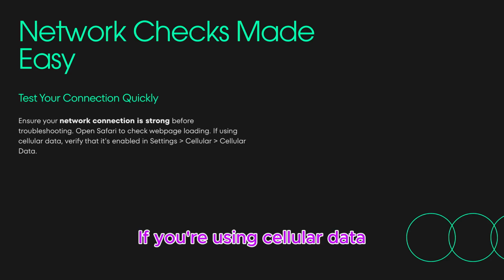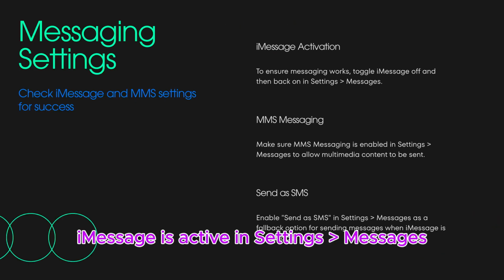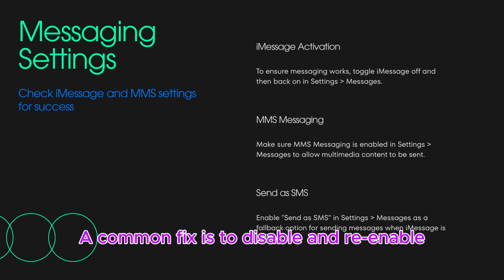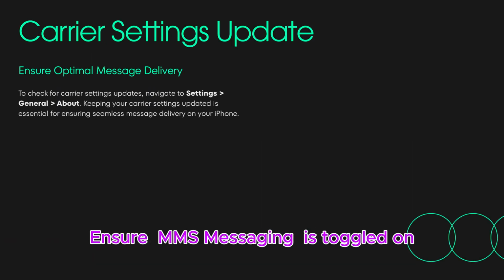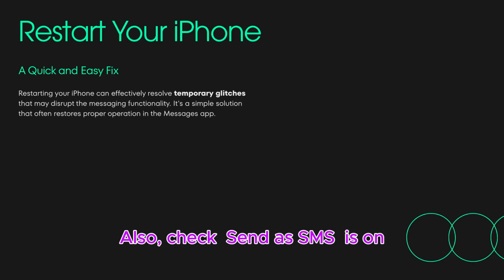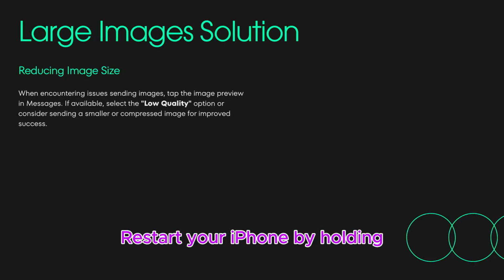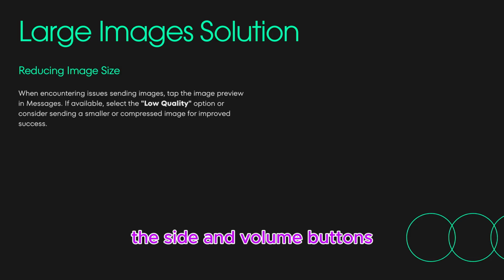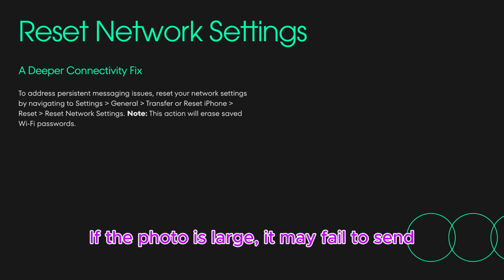How to Fix Pictures Not Sending on iPhone from Messages App?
Fix pictures not sending on iPhone from Messages App with this complete troubleshooting guide that walks you through proven solutions for when your photos won't deliver. Learn how to check your cellular or Wi-Fi connection, verify MMS messaging is enabled in Settings under Messages, ensure you have enough storage space, and restart the Messages app to resolve sending failures. We cover essential fixes including toggling iMessage off and on, updating carrier settings, resetting network settings, and checking if the recipient's device supports the media format you're trying to share. This tutorial also explains how to identify if the issue is with a specific contact or all conversations, what to do when you see the red exclamation mark, and how to send pictures as smaller files when facing persistent problems. Master every technique to successfully send photos from your iPhone again.